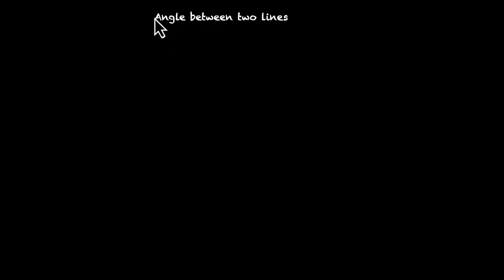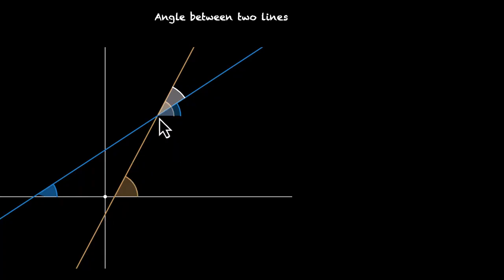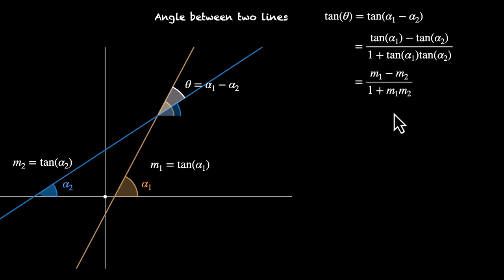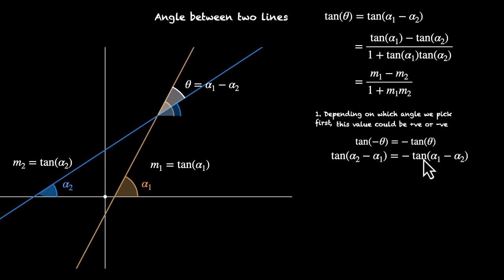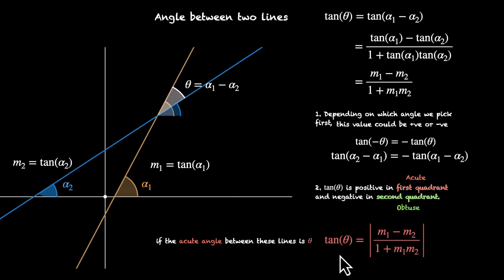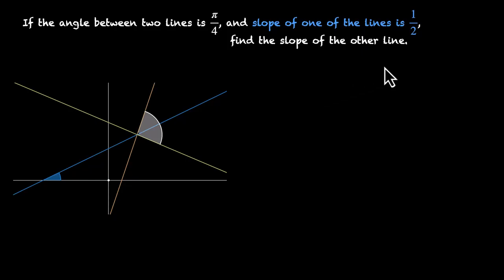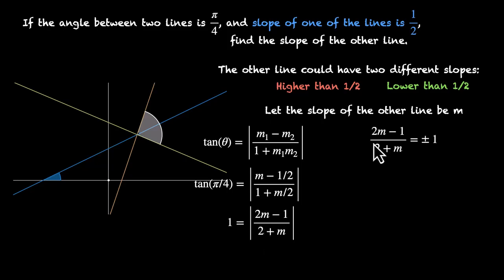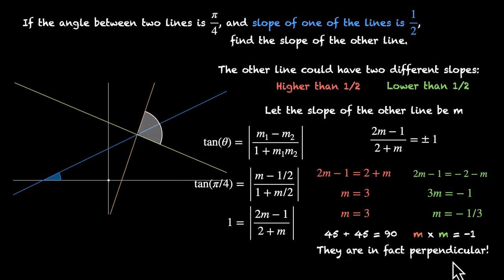Angle between two lines Straight lines